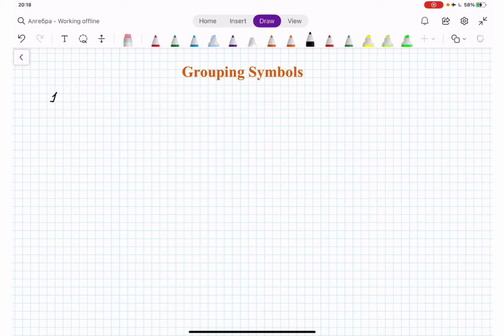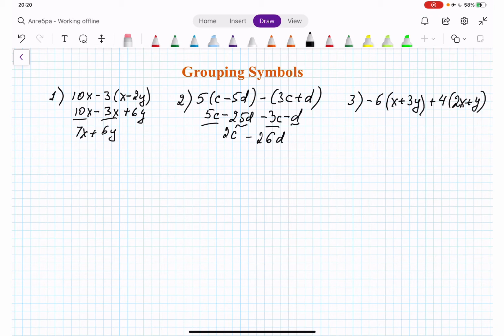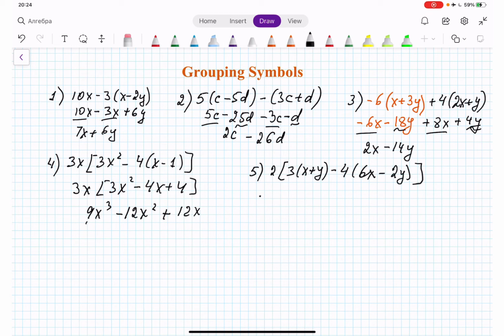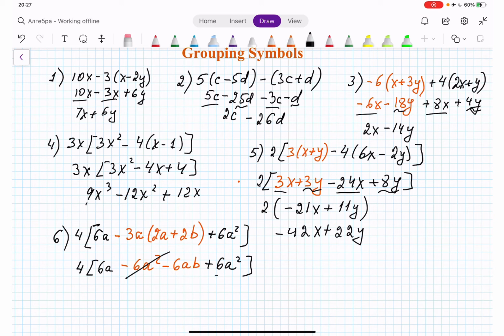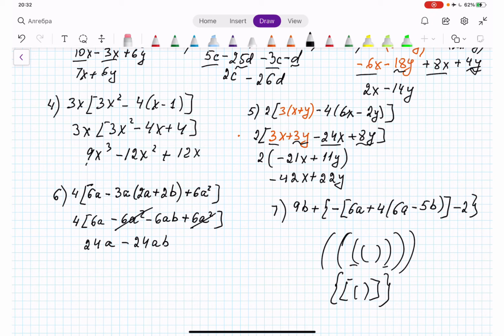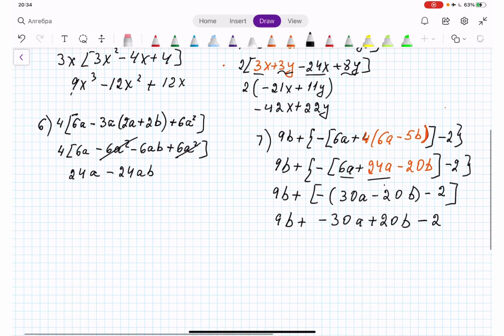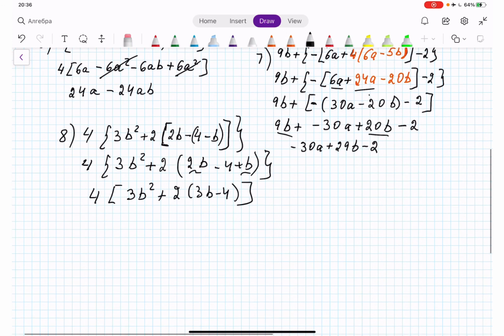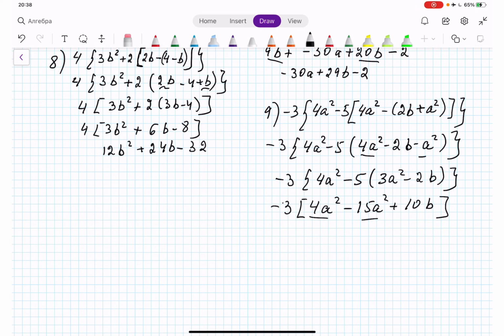Basic Math_K: HW 1.9: Grouping Symbols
Grouping Symbols